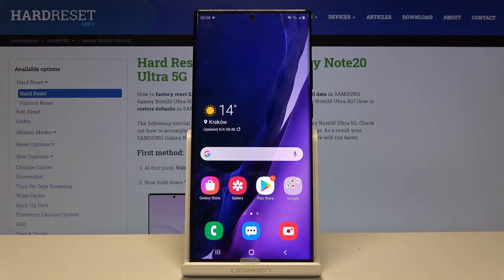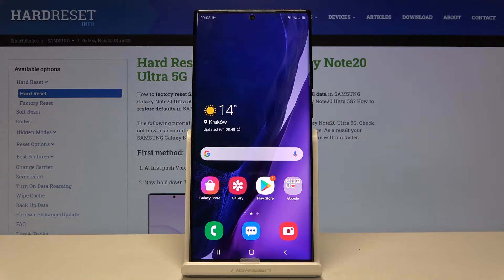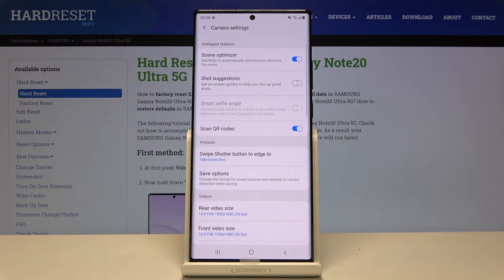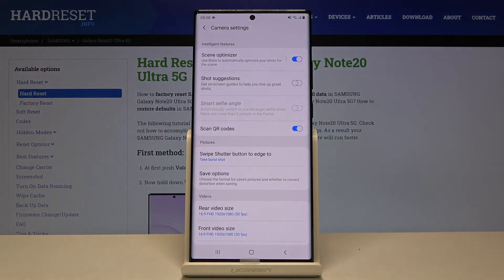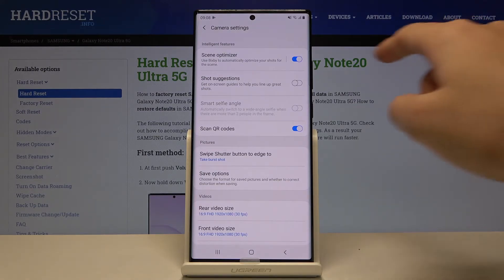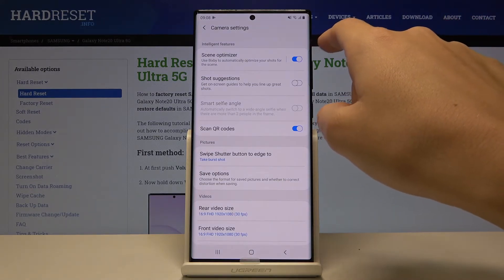How to Allow SAMSUNG Galaxy Note 20 Ultra Camera to Scan QR Codes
Read more info about SAMSUNG Galaxy Note 20 Ultra:
Come along with the presented instructions, where we show you how to successfully allow a camera to scan QR codes on SAMSUNG Galaxy Note 20 Ultra. If you want to find out a way to smoothly scan QR codes in your Samsung smartphone, follow the attached tutorial and learn how to get access to the camera settings and allow QR scanning on SAMSUNG Galaxy Note 20 Ultra. Let’s follow the above video and scan QR codes using the Samsung camera. Visit our HardReset.info YT channel and get many useful tutorials for SAMSUNG Galaxy Note 20 Ultra.

How to allow camera settings in SAMSUNG Galaxy Note 20 Ultra? How to enable QR scanning in SAMSUNG Galaxy Note 20 Ultra? How to activate QR scan in SAMSUNG Galaxy Note 20 Ultra? How to scan QRs in SAMSUNG Galaxy Note 20 Ultra? How to turn on QR codes scanning in SAMSUNG Galaxy Note 20 Ultra?